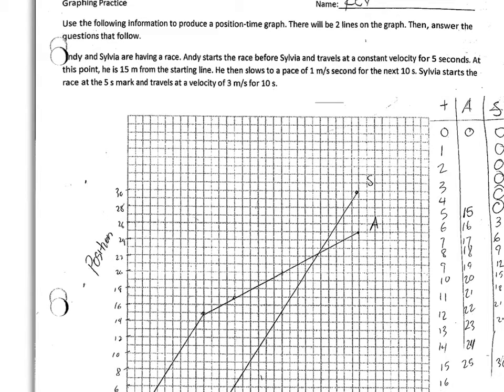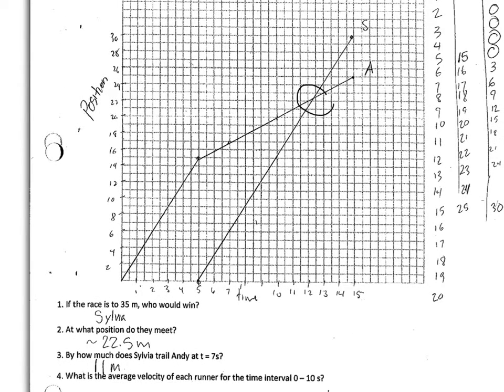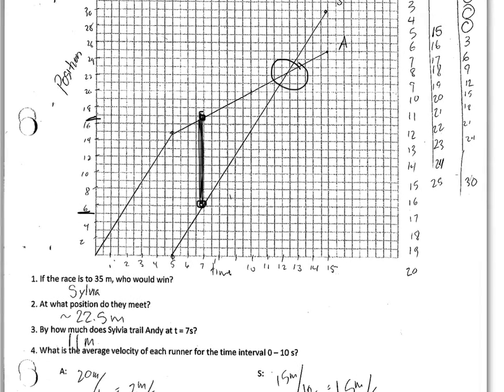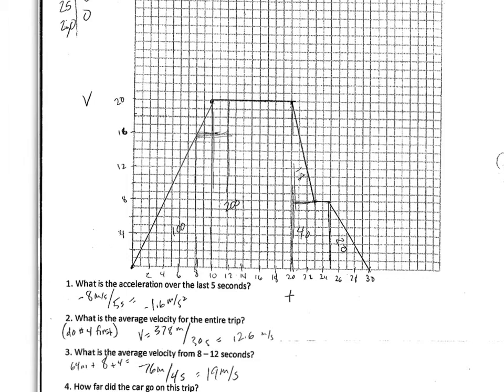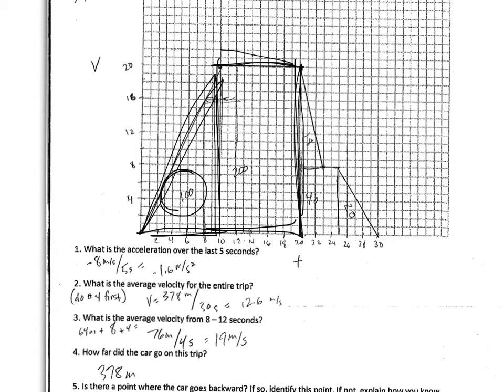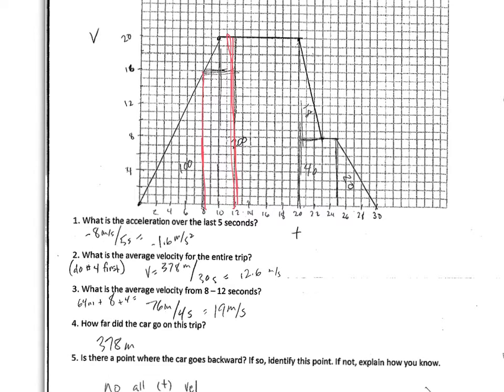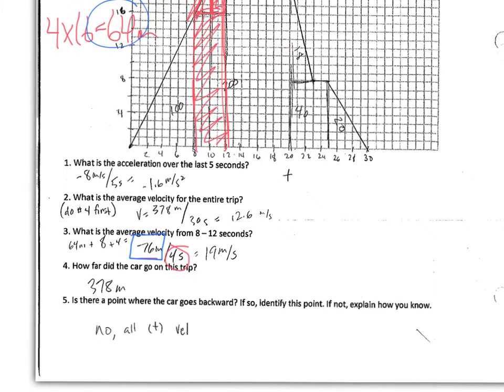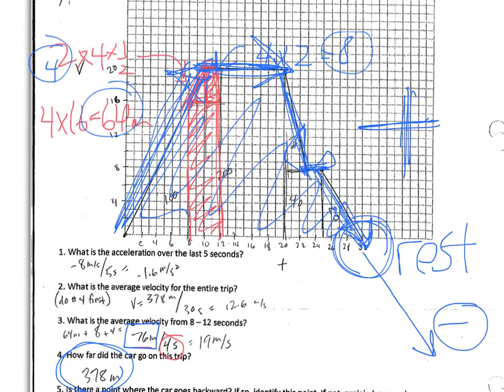Linear motion graph explanation